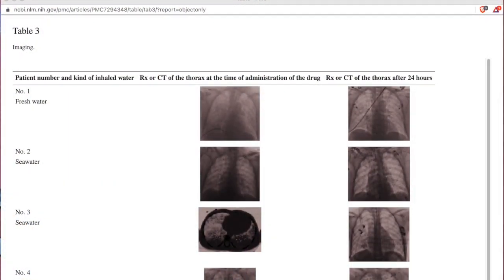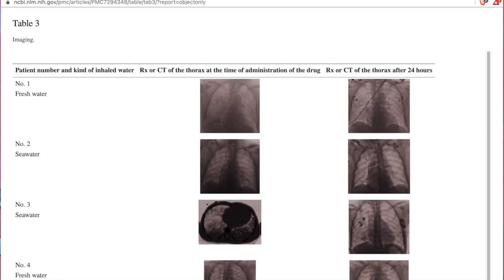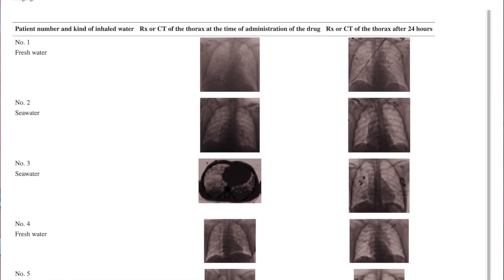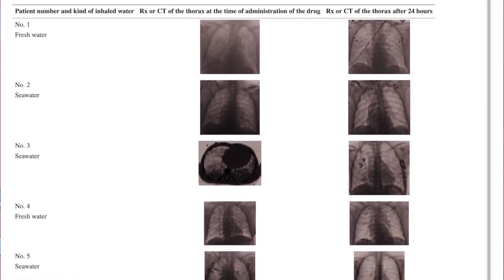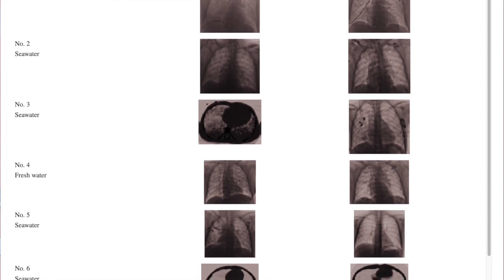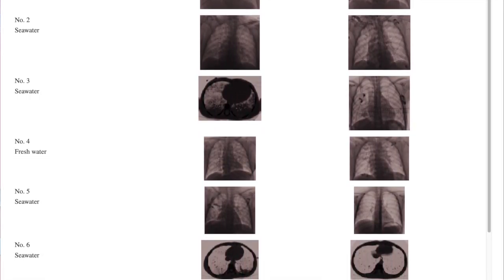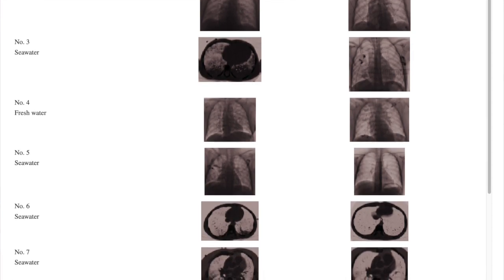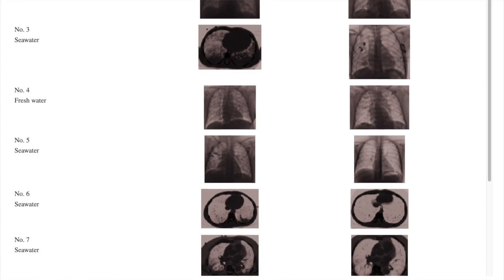Lung detox and support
Microplastics, self spreading vaccines and pollution.  Learn how lung surfactants can help detoxify and support lung health.